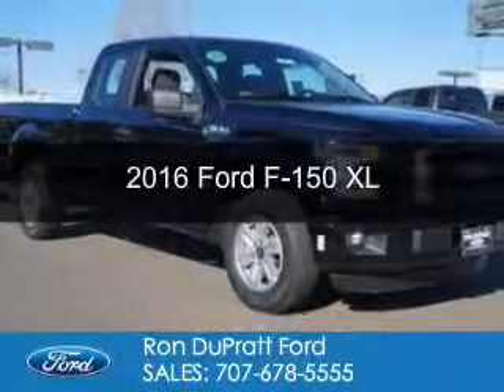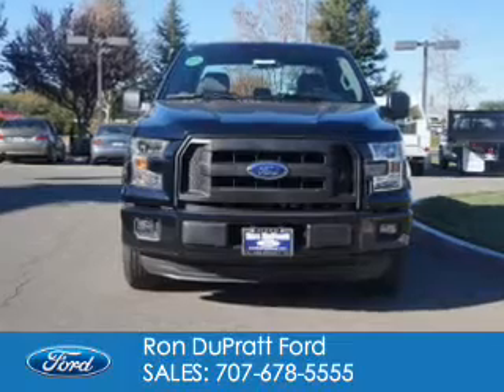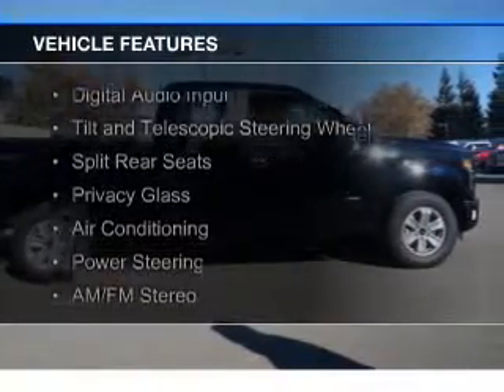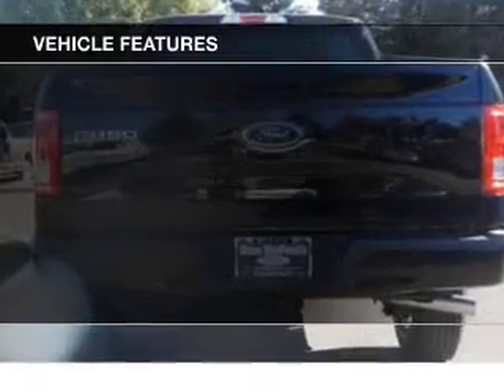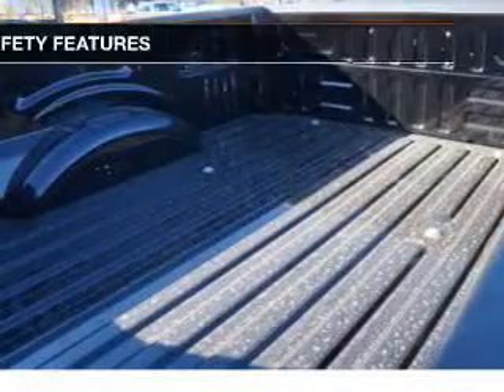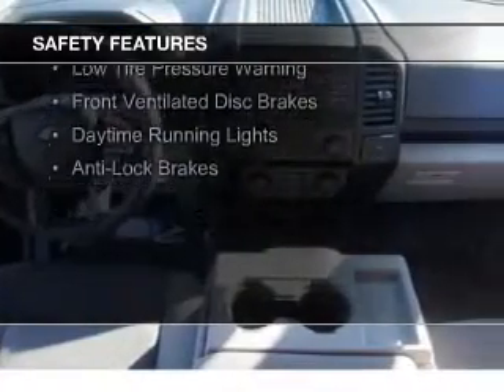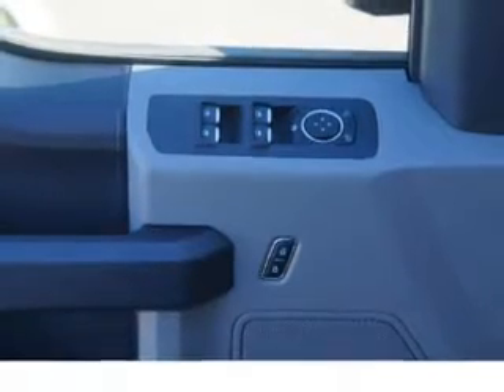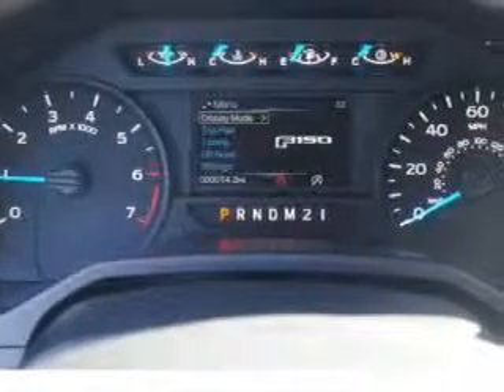2016 Ford F-150 - Dixon CA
Phone:
Year: 2016
Make: Ford
Model: F-150
Trim: XL
Engine: 2.7 liter 6 cylinder 24 valve
Transmission: 6-Speed Automatic
Color: Shadow Black
Mileage: 7
Address:
1320 North 1st Street